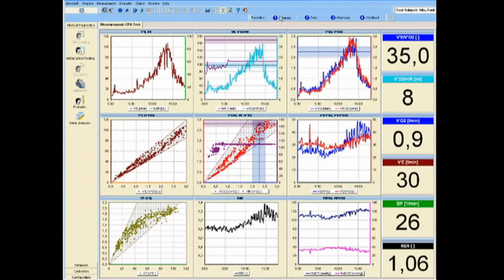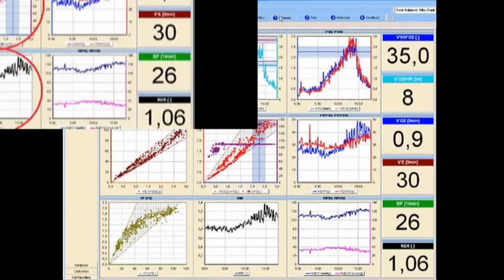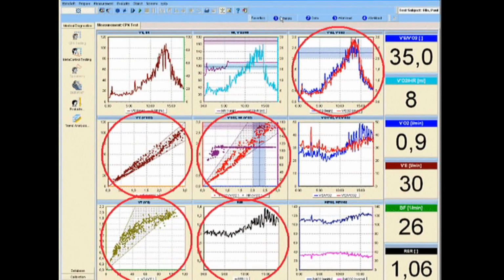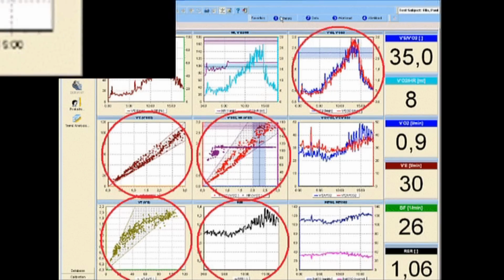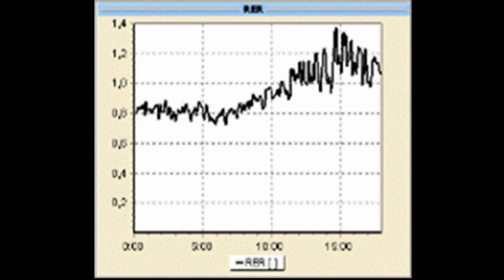VO2 max testing tutorial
An introduction to VO2max testing/Ergospirometry by Inga Ernst and Sofie Golden